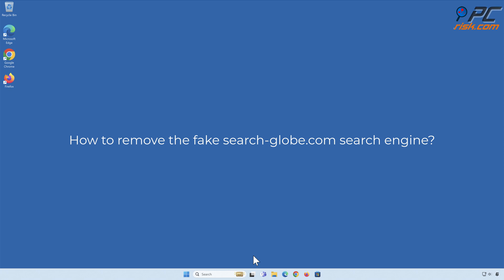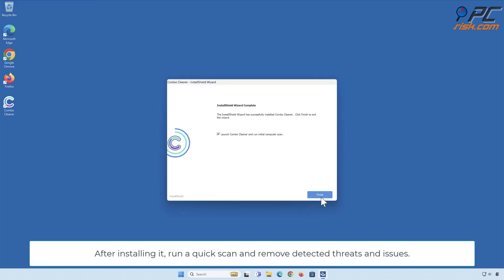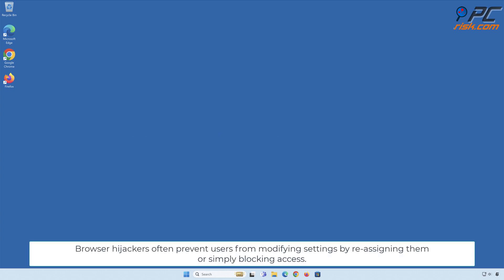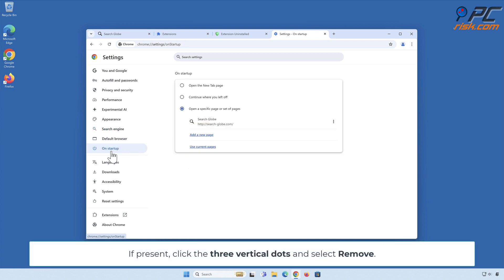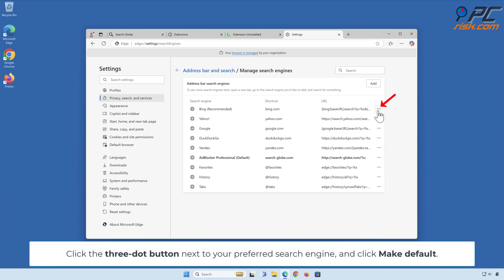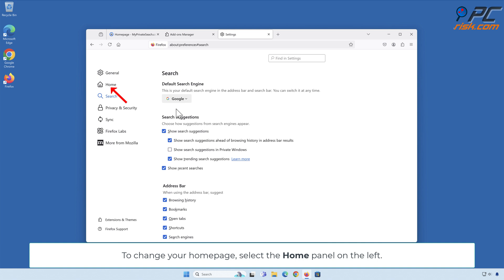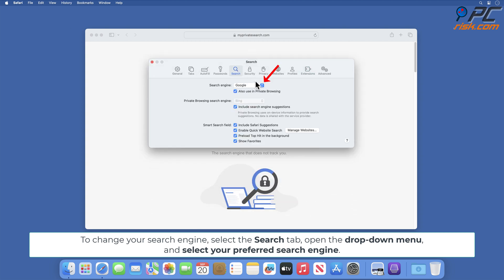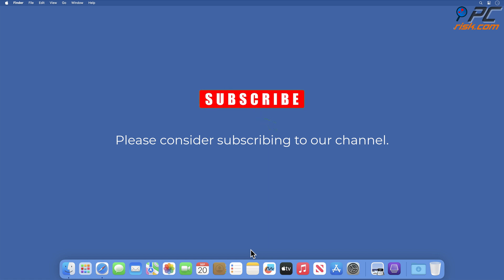search-globe.com redirect - how to remove?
Video showing how to remove search-globe.com redirect.